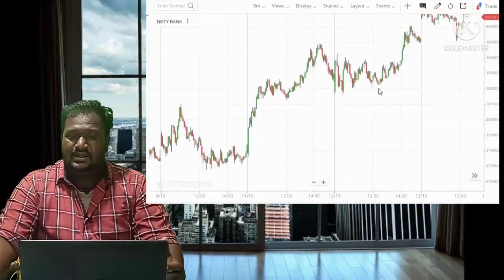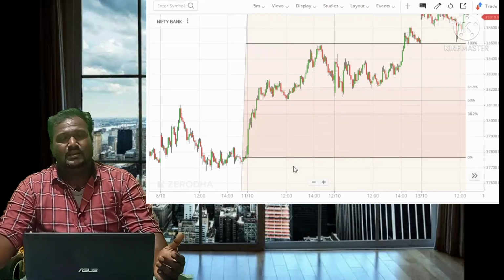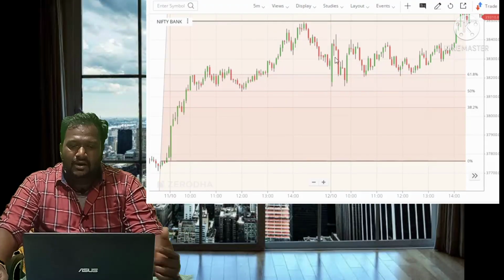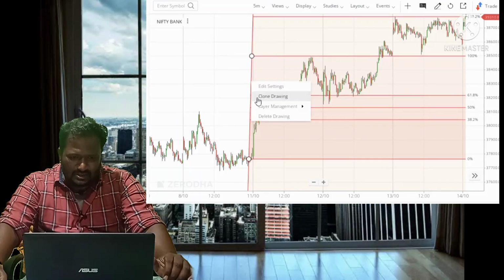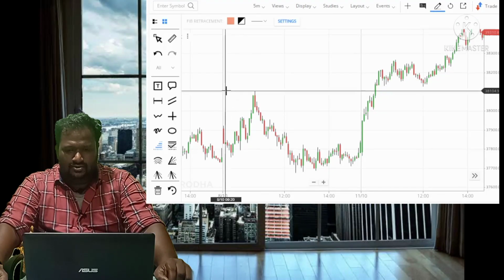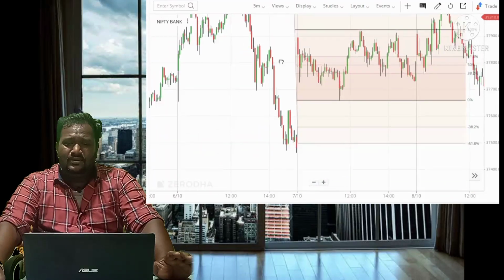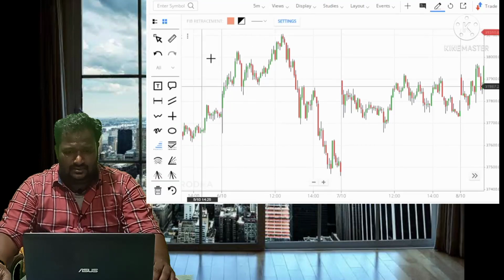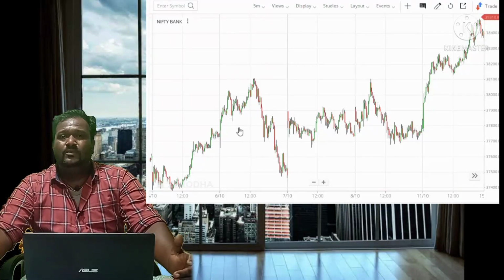Nifty Bank Support and Resistance level for options buying using FIB RETRACEMENT